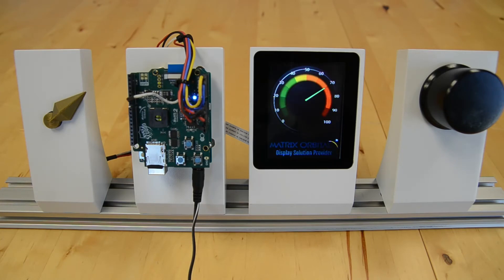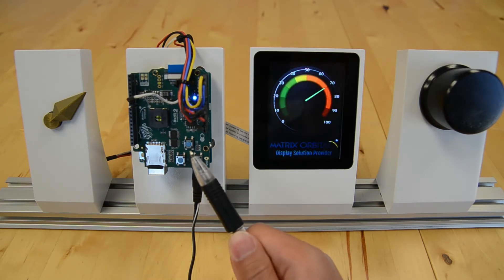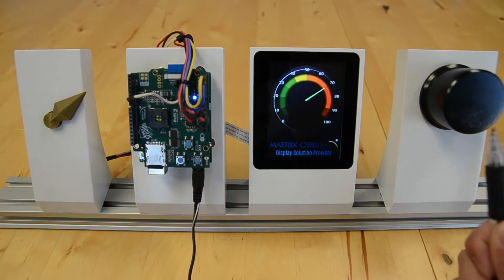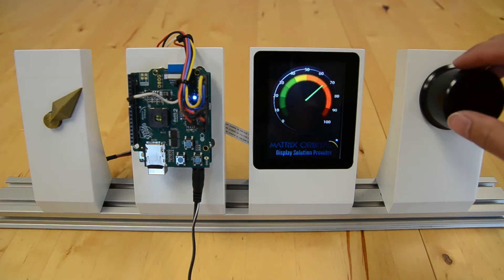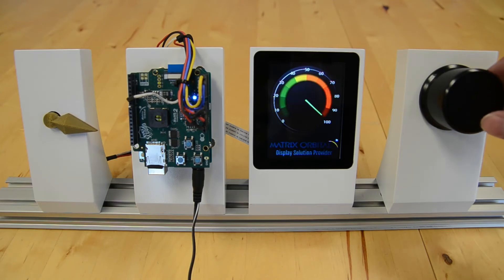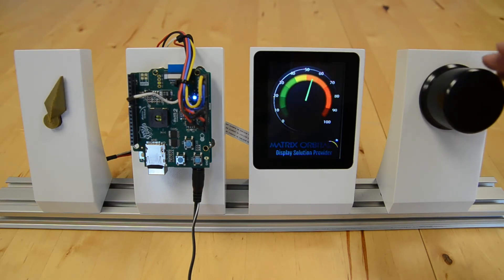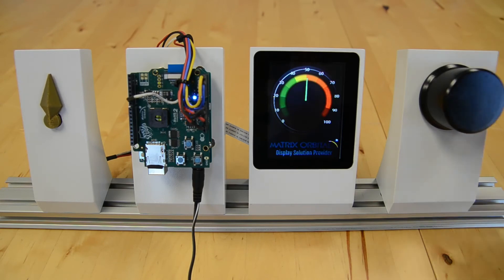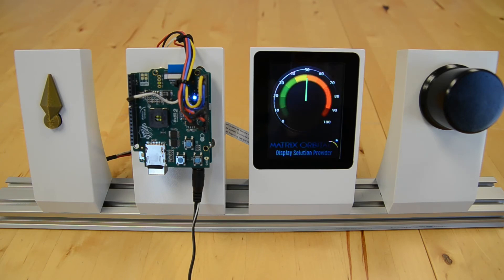Knob Control Demo using Arduino and EVE2 Display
In this project we are going to play with a Magnetic Sensor, a Generic Servo, an Arduino and a Matrix Orbital EVE2 SPI TFT to show position with an on screen gauge. We wanted to test our new Scoodo EVE2 Shield, play with our 3D printer to make the knob and test the speed of the EVE2-35G SPI TFT on screen updates with a gauge.